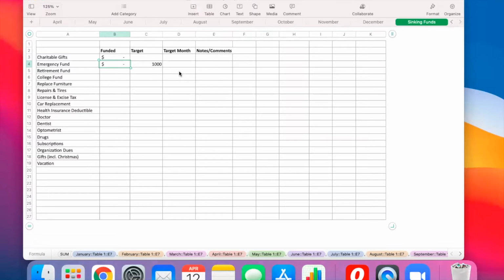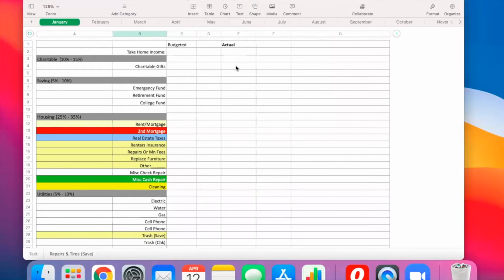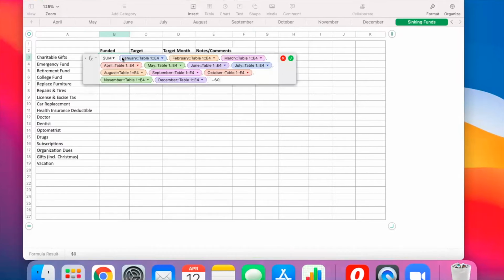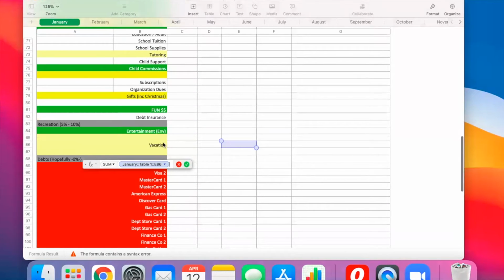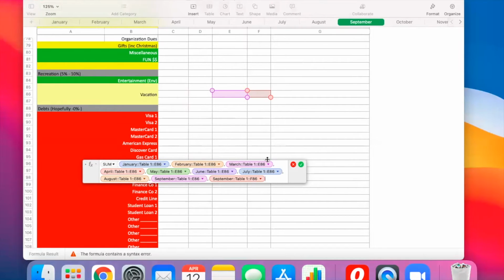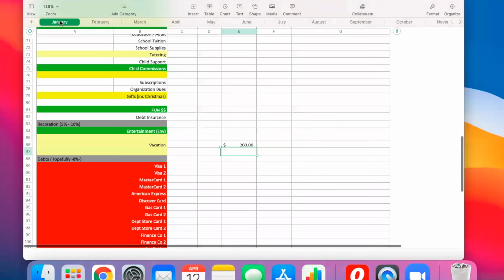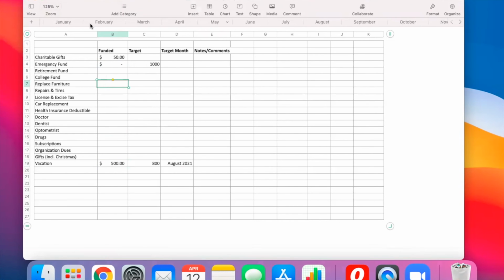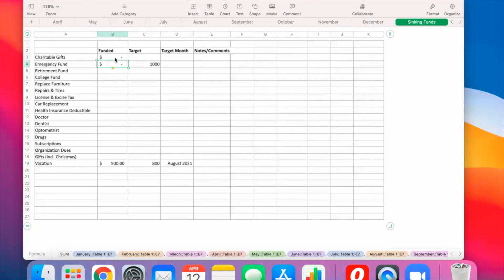Sinking Funds Formula Demo